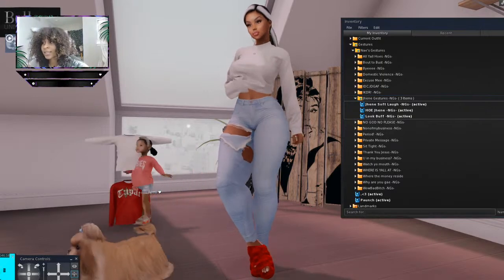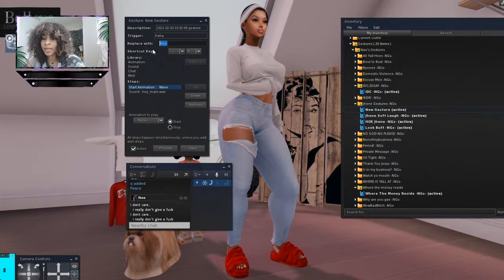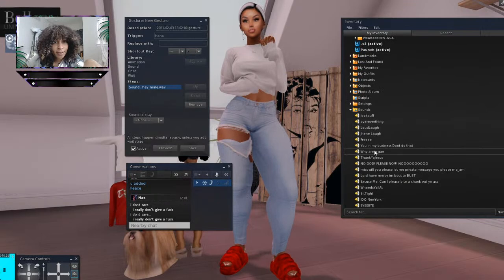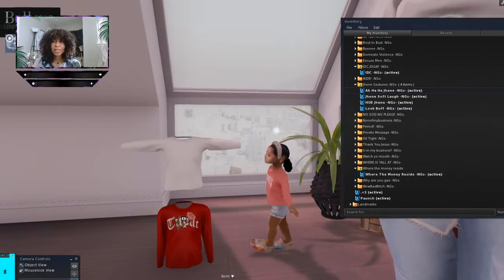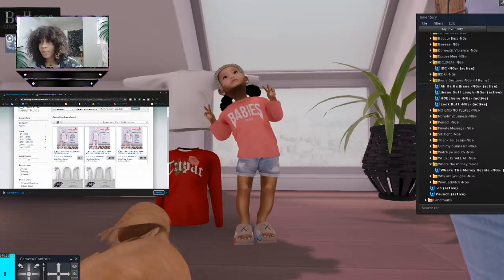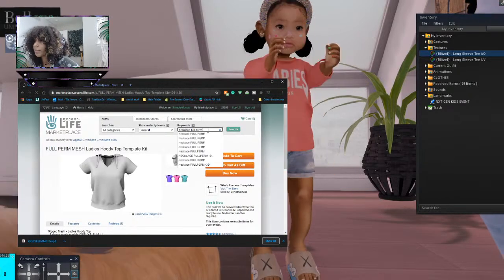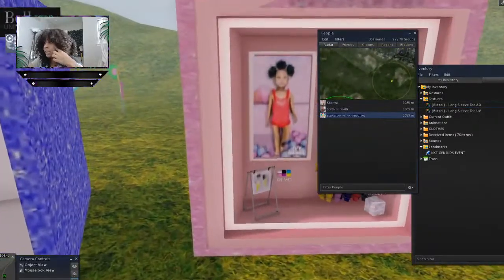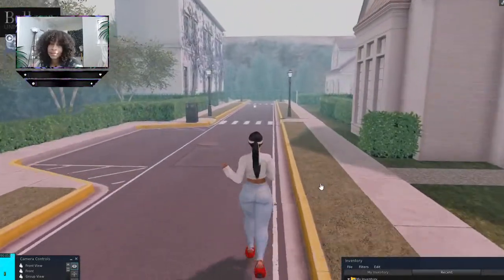How I Make Money In Second Life | EASY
Try prime for only $3
Sage, Crystals + Trap Music Tshirtquartzandrainbows.com/tiamonae
F O L L O W . M E .
L E T S . C O L L A B !